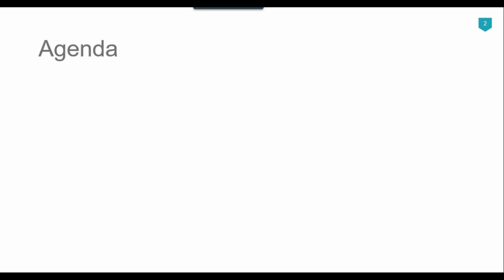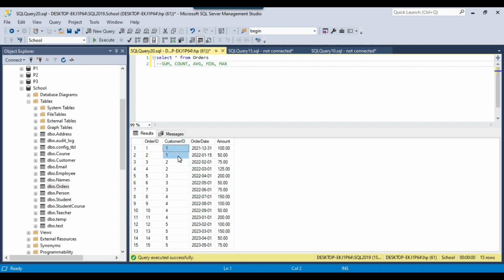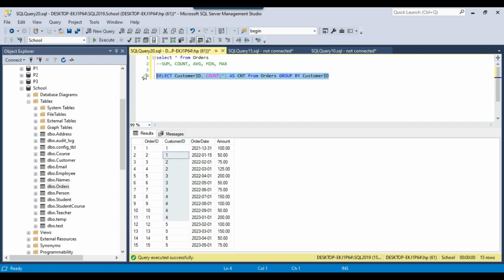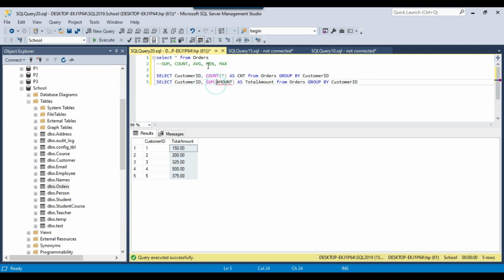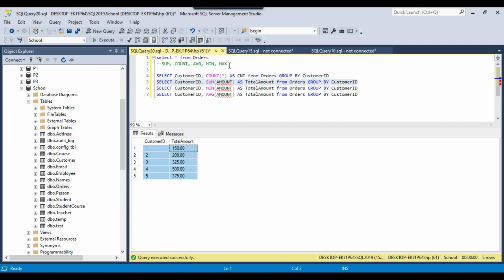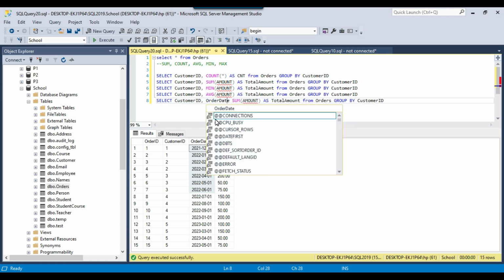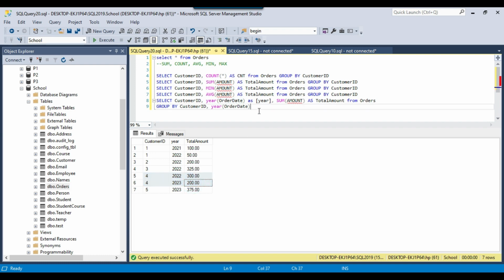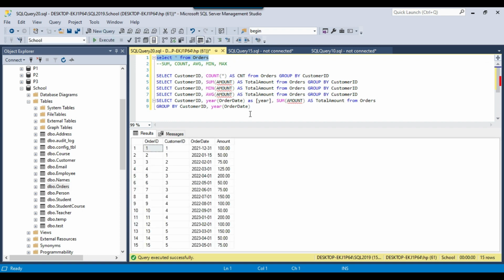26 Grouping data in SQL Server | Group by in SQL Server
Grouping data in SQL Server

How to group data together in SQL?
How to use grouping sets in SQL Server?
How to divide data into groups in SQL?
SQL Server GROUP BY

Happy Learning.